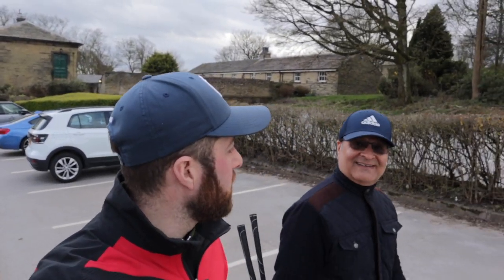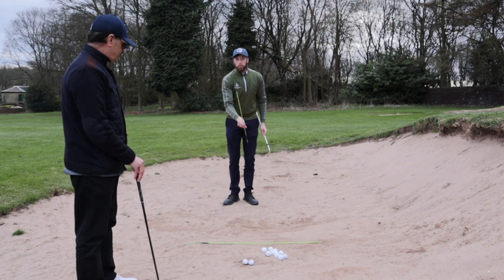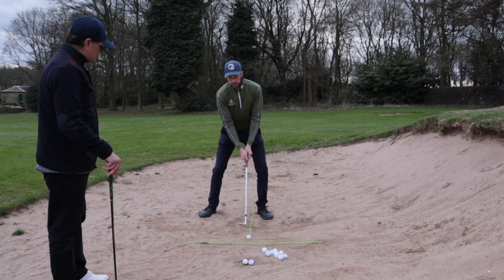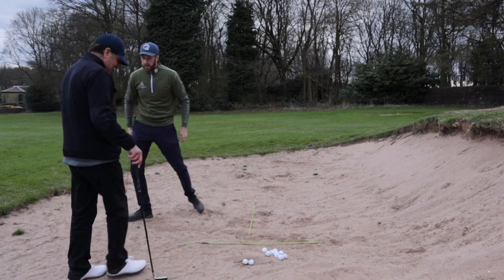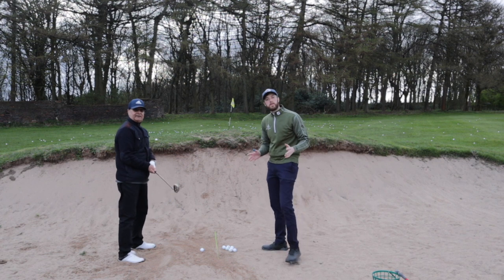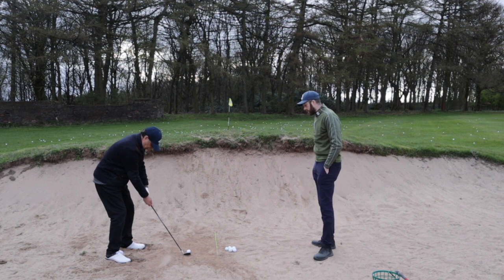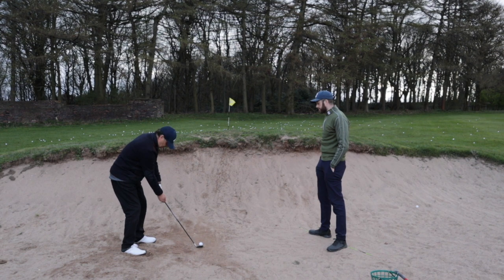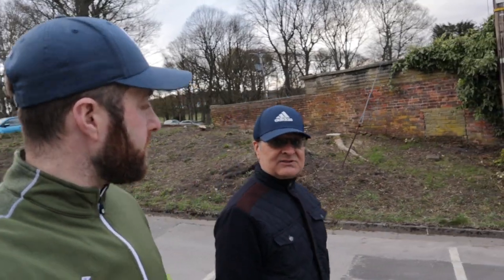GREENSIDE BUNKERS (BEGINNER TO MID HANDICAP GOLFER IN 30 DAYS)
In todays episode of Beginner to Mid handicap golfer in 30 days, we're focusing our attention to green side bunkers! The only shot in golf where you don't contact the golf ball! If you need a green side golf bunker lesson, join us to pickup some tips which may help you!